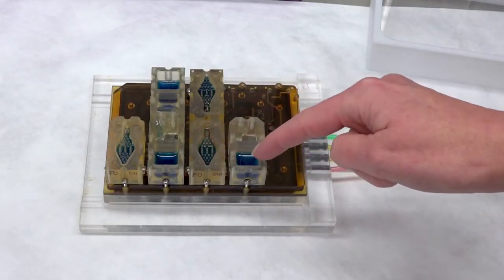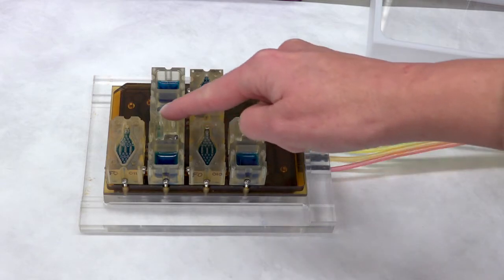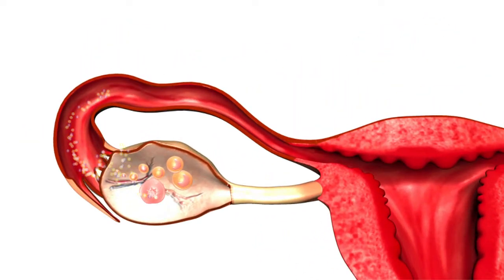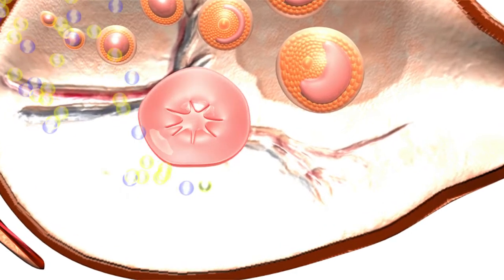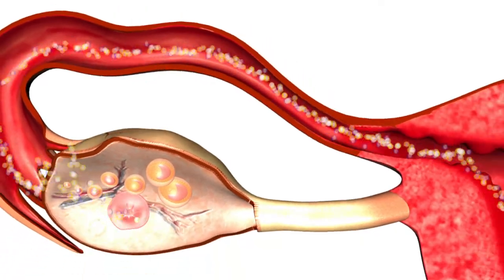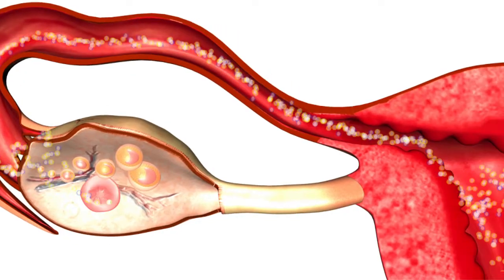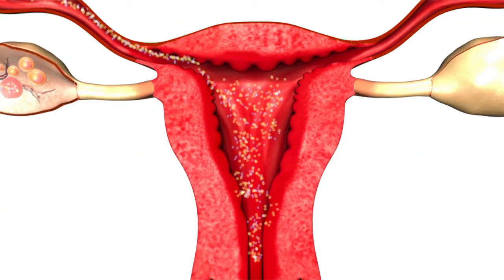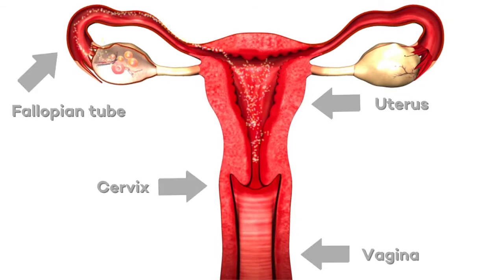EVATAR - Female Reproductive Tract on a Chip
This device can model female reproductive system diseases and help researchers understand infertility, fibroids, cancer, and more.